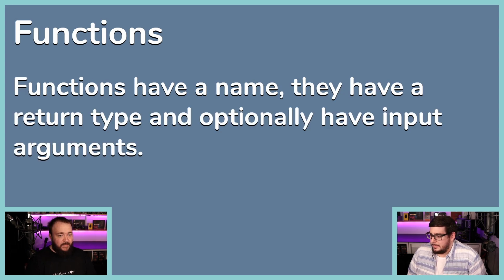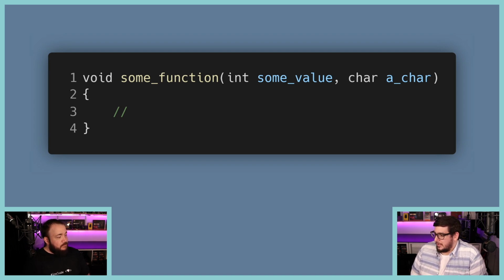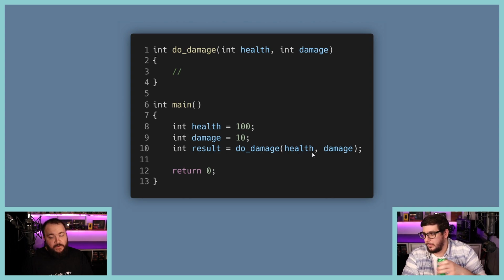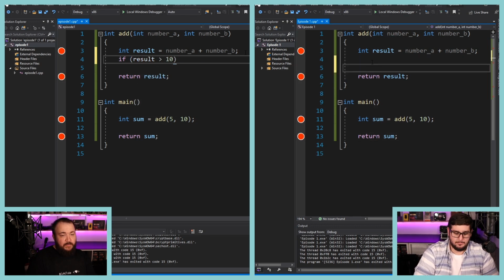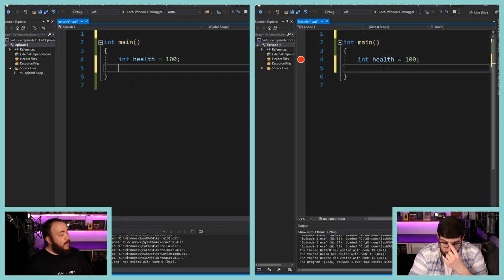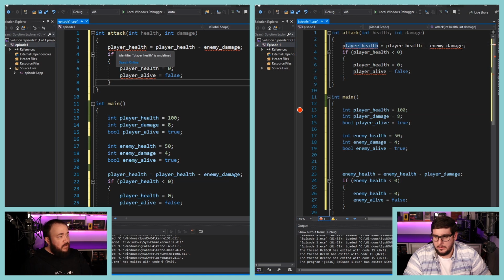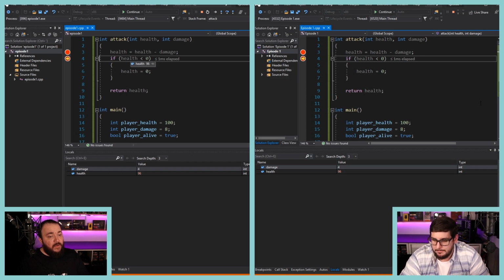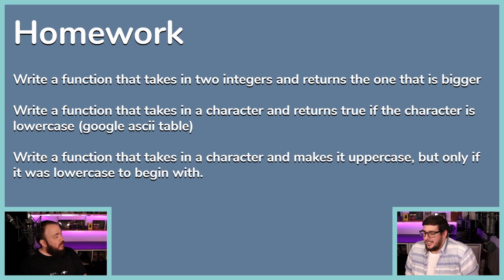Code{}School - Season 2: Episode 2, C++ Functions - NGON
Episode 1 laid a lot of the ground work as we kick off our season 2 adventure. In Episode 2 we're going  to take a look at C++ functions and how to use them!